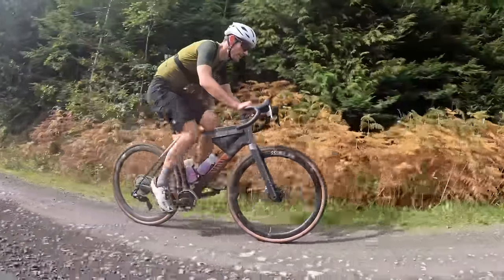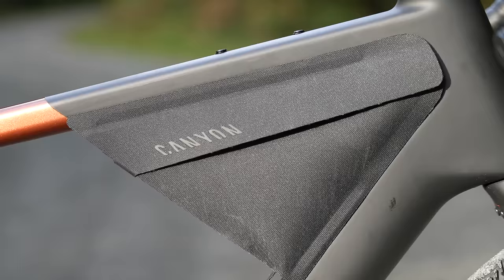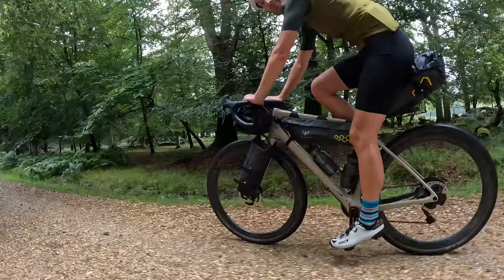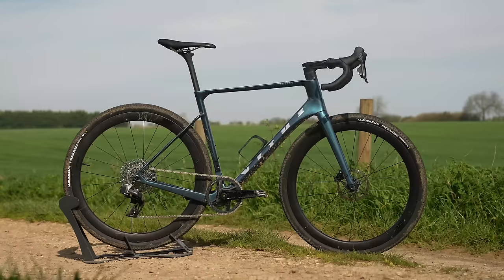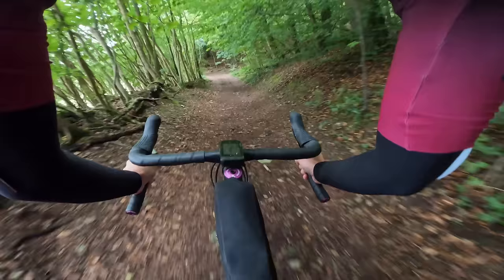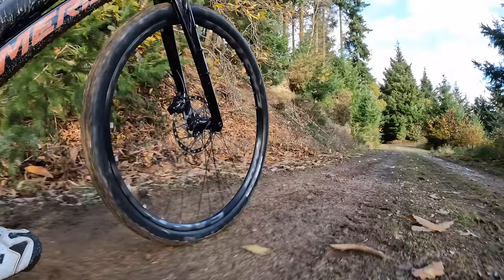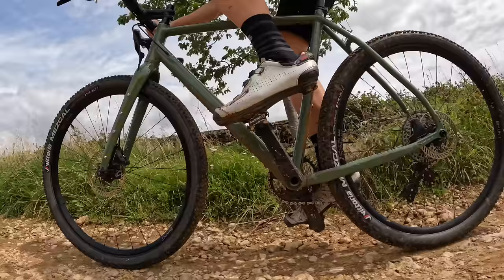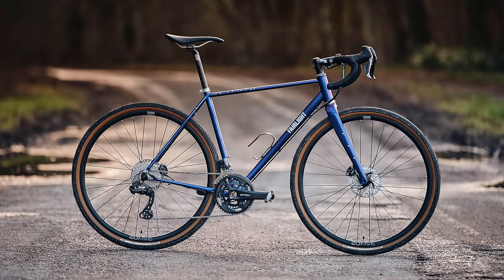10 of the BEST Gravel Bikes in 2024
With so many gravel and adventure bikes on the market today it can be hard to choose the right one so here are 10 of the best I’ve reviewed and split them into two categories, race and bikepacking, to help you decide the right bike for the riding you want to do.

Content
0:00 Intro
00:17 Choosing the right gravel bike
1:41 Canyon Grail
3:41 Enve Mog
4:15 3T Exploro
5:37 Vitus Venon Evo GR
6:15 Scott Addict Gravel
7:16 Bikepacking Adventure Gravel Bikes
7:24  Giant Revolt
8:26 Merida Silex
9:36 Specialized Diverge
10:22 Mason Bokeh
11:17 Fairlight Sedan
12:25 Conclusion